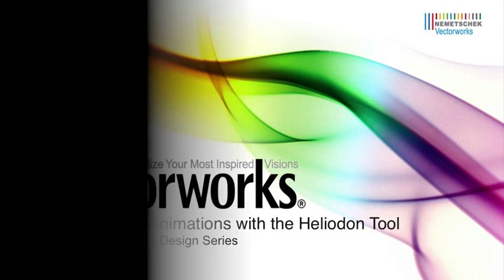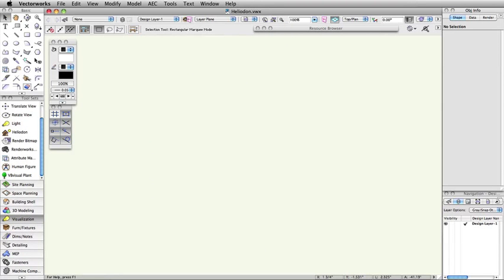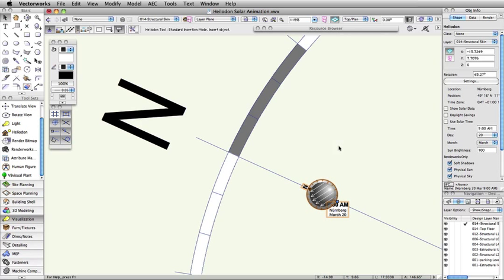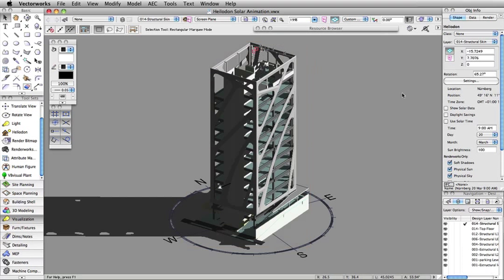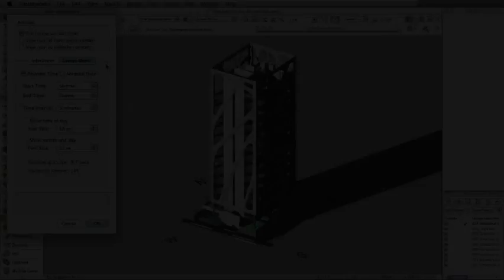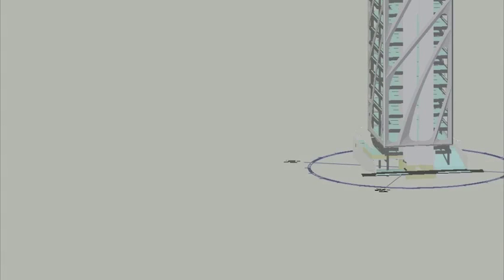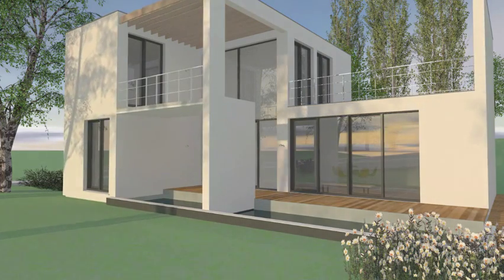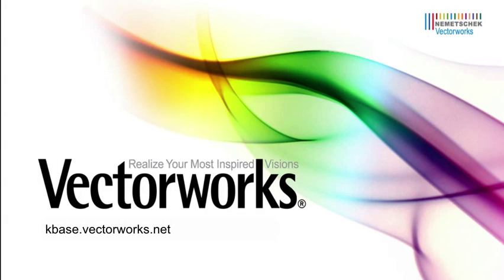Creating Solar Animations with the Heliodon Tool in Vectorworks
In this video we show how to create a solar animation using the Heliodon tool. This tool combines the capabilities of both the Set Sun Position command and the Create Solar Animation command, in one easy to use tool.